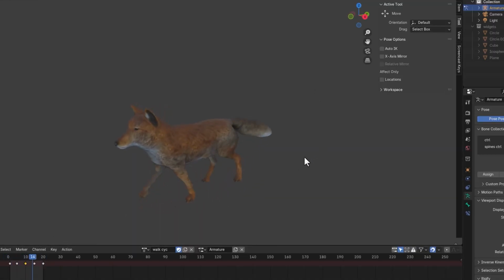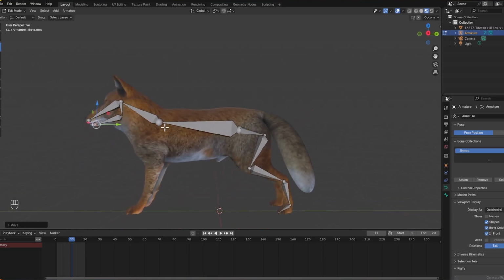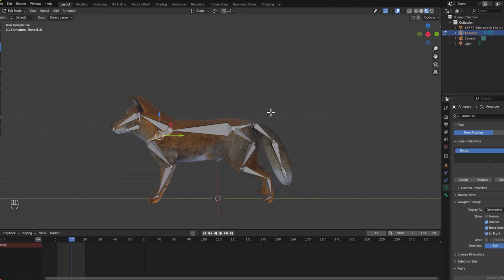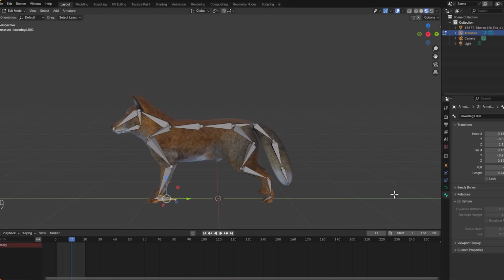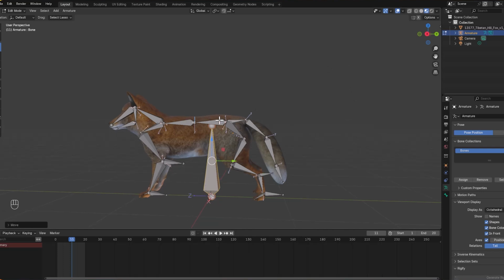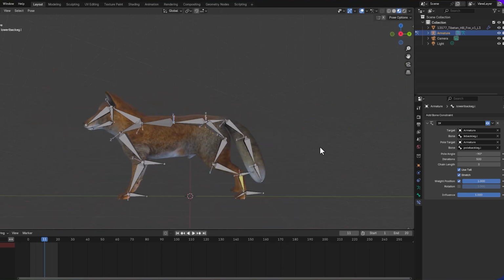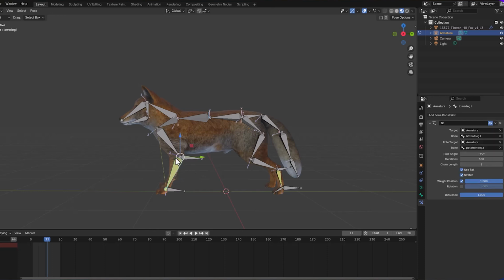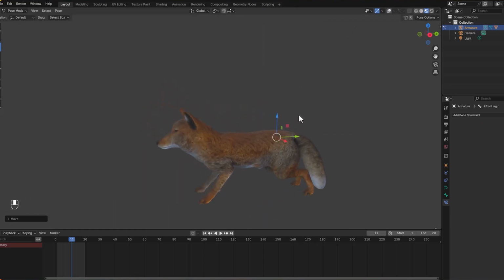Rigging a Dog in Blender | Step-by-Step Tutorial (2025)"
Ready to take your Blender skills to the next level? In this tutorial, we kick off our multi-part series on animating a four-legged animal — using a dog as our model. 🐶

In Part 1, we focus on the rigging process, starting from scratch and walking you through each step to create a clean and functional bone setup for quadruped animation. Whether you're a beginner or brushing up on rigging techniques, this tutorial is made for you!

👉 What you'll learn in this part:

Setting up bones for a 4-legged animal

Understanding rig hierarchy for quadrupeds

Tips for clean bone placement and alignment

Preparing your mesh for animation

"How to Rig a Dog in Blender – Full Beginner Guide!"

"Blender Dog Rigging Made Easy – Animate Your Pup Today!"

"From Static to Snappy: Rigging a Dog in Blender"

"Realistic Dog Rig in Blender | 3DCode Academy Tutorial"

"Learn Dog Rigging in Blender – Bones, IK, and More!"

"Rigging a 4-Legged Animal in Blender – Dog Animation Basics"

"Create a Dog Rig in Blender (Easy IK Setup!)"

"Blender Rigging Tutorial – Bring Your Dog Model to Life!"

"Complete Dog Rigging Workflow in Blender | 3DCode Academy"